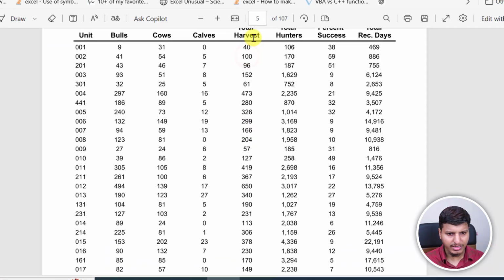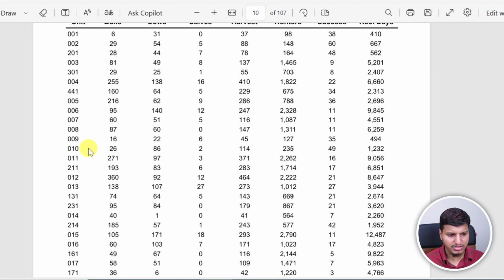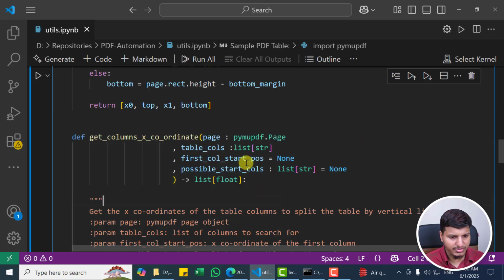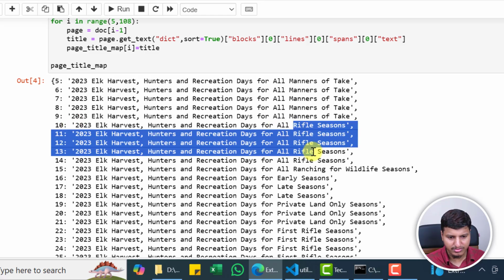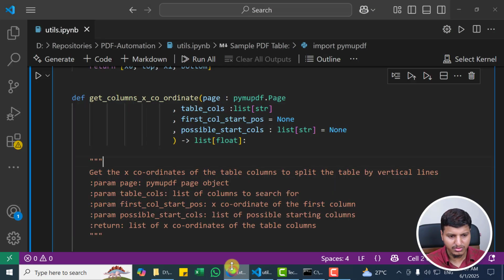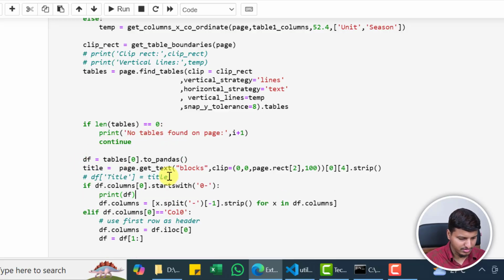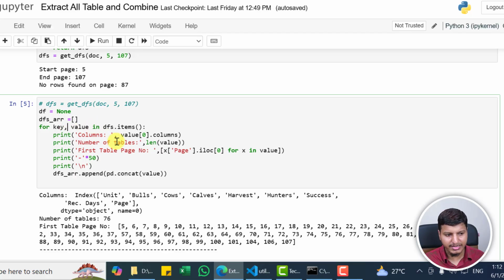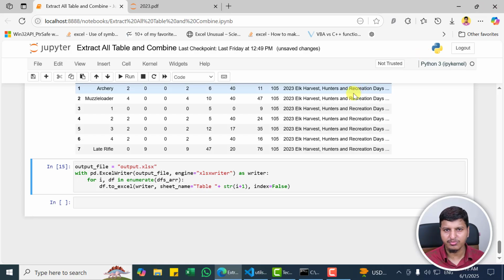Extract PDF Tables to Excel with Python | Split by Header into Multiple Sheets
*Chapters*
00:00 – Introduction: The 107-Page PDF Extraction Challenge
01:00 – Project Goal: Extract PDF Tables into Multi-Sheet Excel
01:30 – Code Overview: PyMuPDF with Helper Functions
02:00 – Explaining get_table_boundaries() Function
04:00 – Explaining get_column_x_coordinate() Function
04:30 – Main Script: Opening PDF & Defining Columns
06:00 – Creating Page-to-Header Mapping for Grouping
08:30 – Main Loop: Processing Pages 5 to 107 with PyMuPDF
10:30 – Smart Table Detection Logic (Unit vs. Season Tables)
12:00 – Extracting Tables with find_tables() Method
14:00 – Data Cleaning & Converting Strings to Numeric
15:30 – Grouping Extracted Tables & Writing to Excel Sheets
16:30 – Final Output: Organized 3-Sheet Excel File

Struggling with large, messy PDFs full of tables? 📑 In this advanced Python tutorial, I’ll show you how to extract tables from a 107-page PDF and automatically split them into multiple Excel sheets grouped by their headers.

Using PyMuPDF (fitz) with smart table detection, we’ll solve common challenges like:
✔️ Tables spanning across multiple pages
✔️ PDFs with no borders or gridlines
✔️ Dynamic headers that change by section
✔️ Data cleaning & converting values into numeric formats
✔️ Grouping results by header and exporting to Excel sheets

By the end, you’ll have a robust, reusable Python script that transforms unstructured PDF data into clean, structured Excel files — saving hours of manual work. 🚀